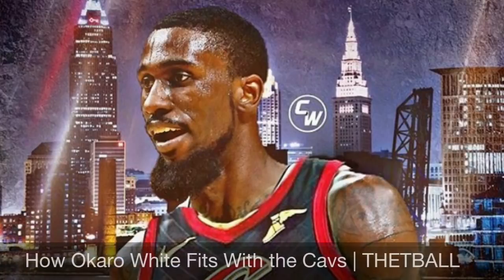Breaking Down How Okaro White Fits With the Cleveland Cavaliers | Hidden Gem With LeBron James!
The Cleveland Cavaliers signed Okaro White to a 10-day contract,. How will he fit with LeBron James, Kevin Love, Jordan Clarkson, George Hill, Larry Nance Jr., Rodney Hood, Cedi Osman, Ante Zizic, J.R. Smith, and Jose Calderon? We'll break it down in this video!